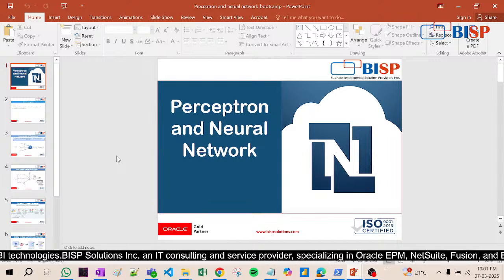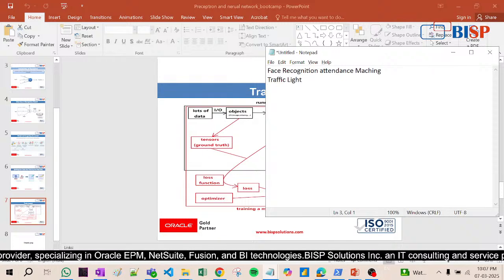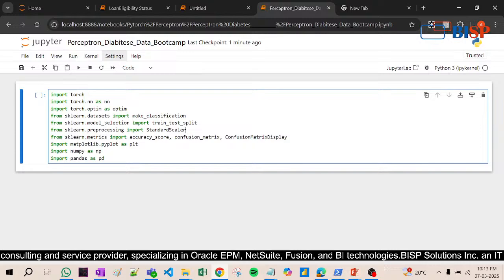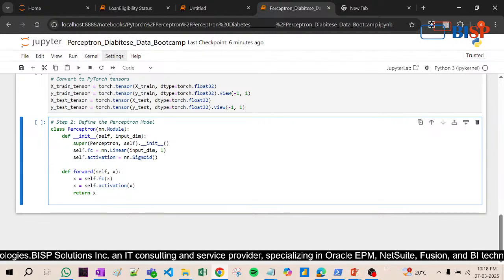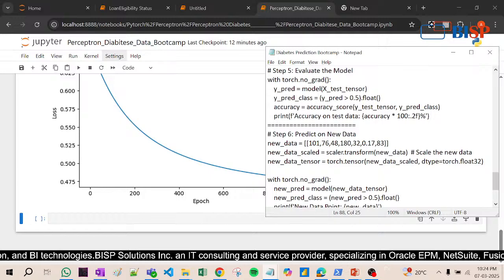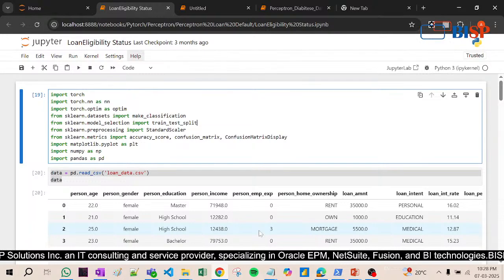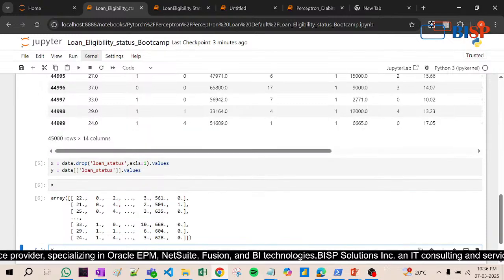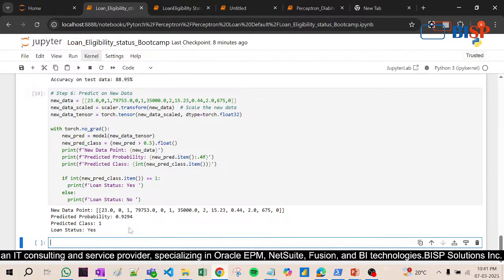Pytorch Bootcamp ClassNo#6 (Day-6)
Pytorch Bootcamp ClassNo#6